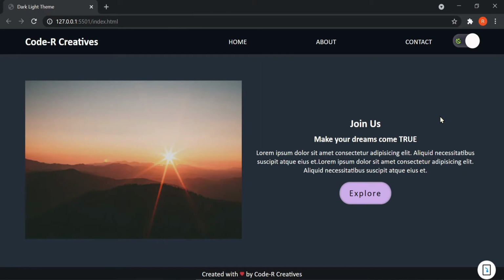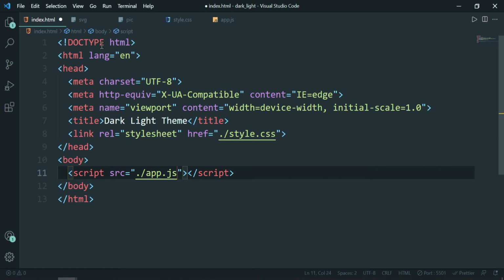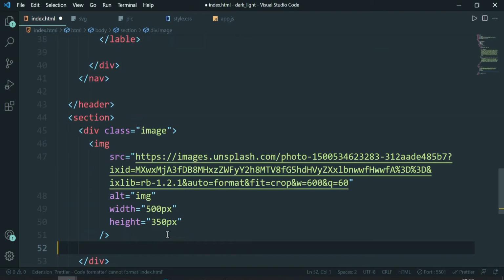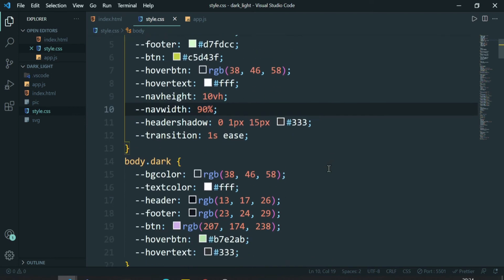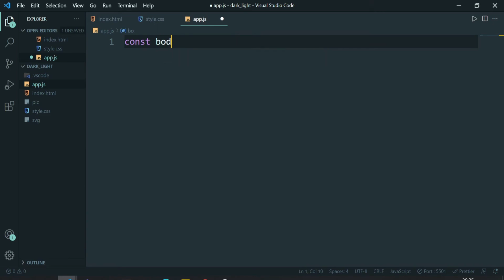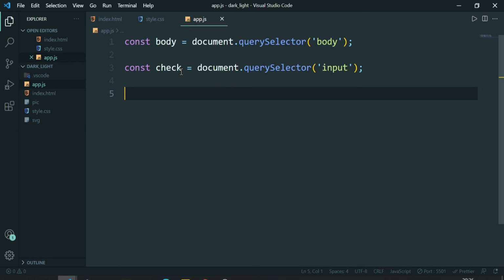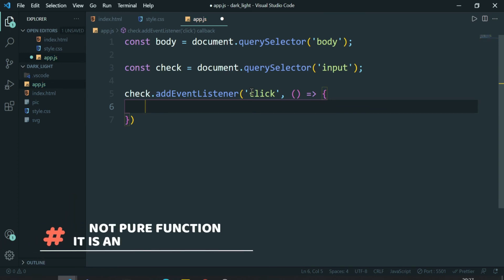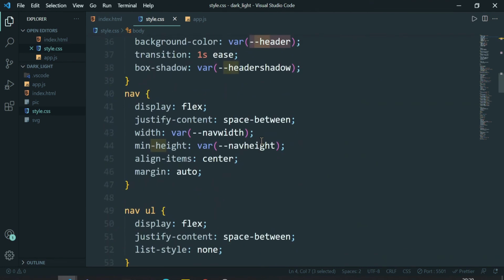Dark Mode + Light Mode 🤩 Theme Switcher using CSS Variables - Real Application of CSS Variables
IN THIS VIDEO WE WILL BE GOING TO ADD A THEME SWITCHER (DARK MODE + LIGHT MODE) TO OUR WEB PAGE USING CSS VARIABLES.

Time Stamp:

00:00​ START
00:08​ CHANNEL INTRO
00:19 PROJECT INTRO
01:50​ HTML
08:24​ CSS
12:01 TOGGLE BETWEEN CLASS (DARK)
19:32 END

𝙁𝙤𝙡𝙡𝙤𝙬 𝙈𝙚 👀